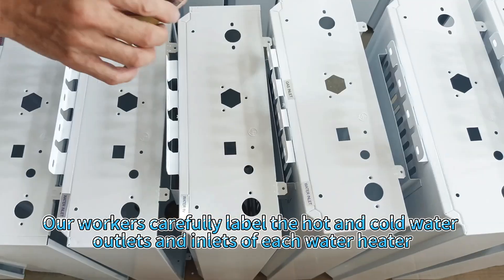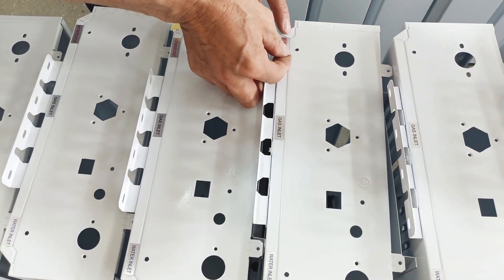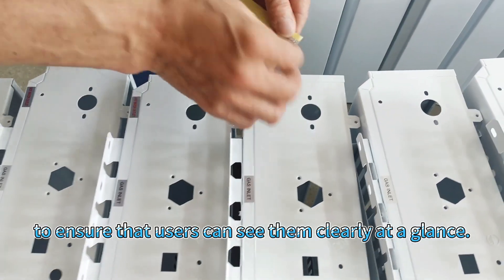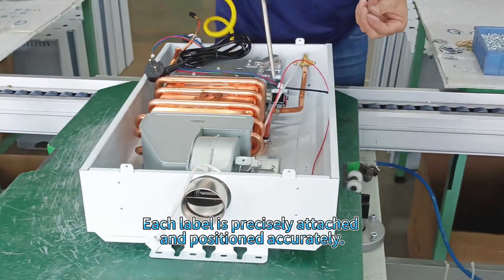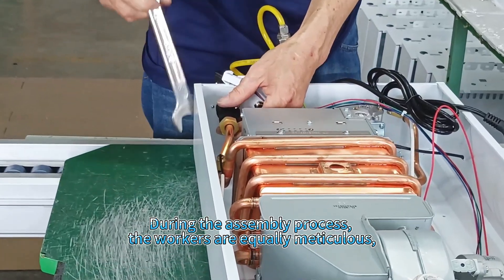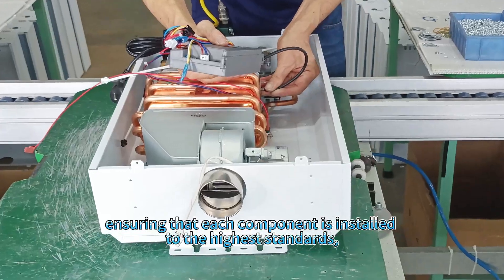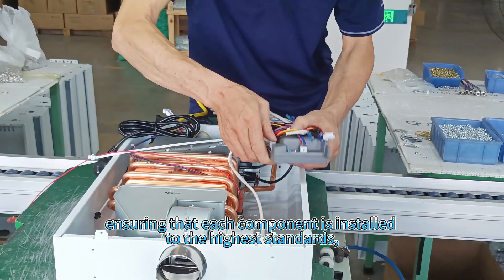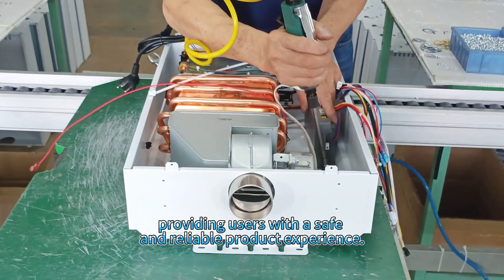The perfect fusion of technology and warmth.